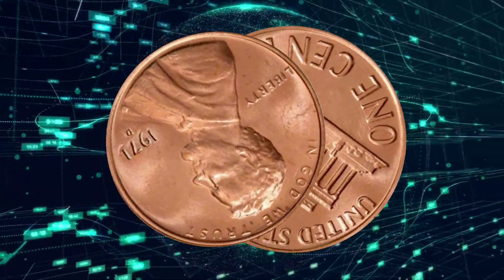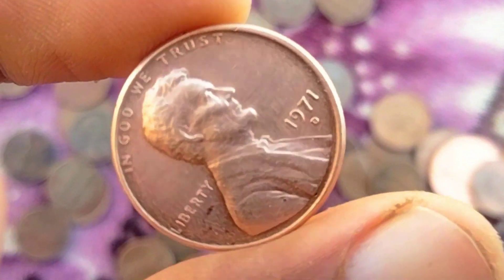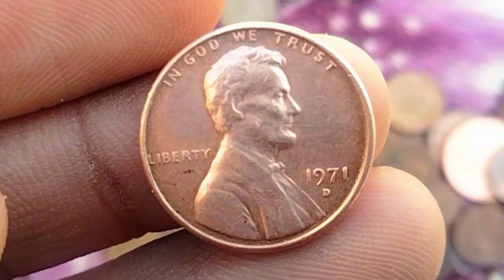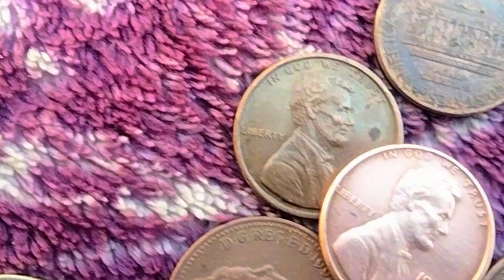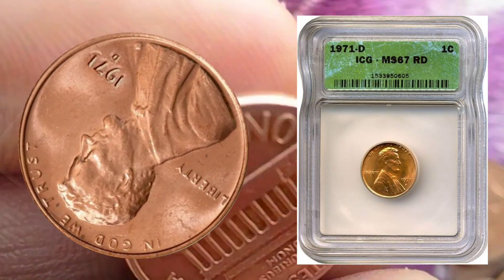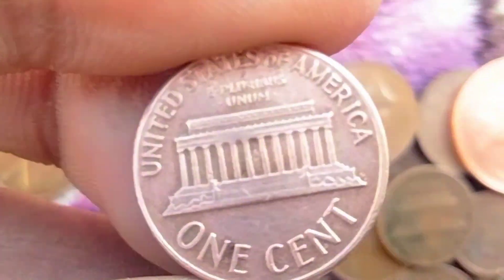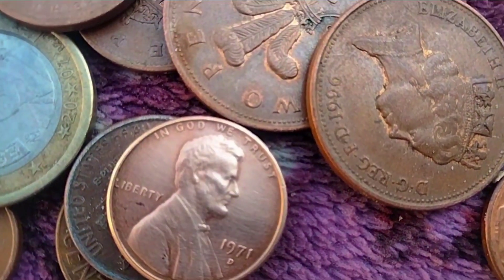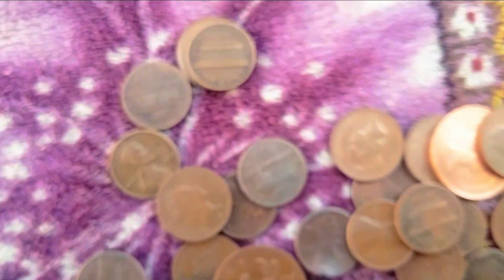1971 D Lincoln Memorial One Penny Coin Value | How Much is a 1971 D One Penny Worth Today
The value of the 1971 D Lincoln Penny, like any collectible, fluctuates based on market demand and overall economic conditions. In recent years, there has been a growing interest in coin collecting, with enthusiasts seeking out coins from specific years, mints, or with unique attributes.